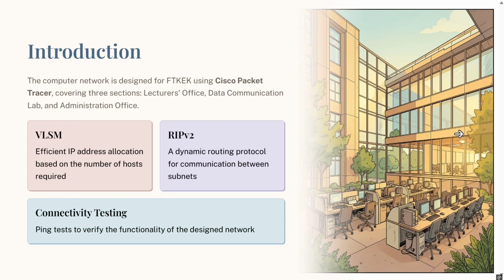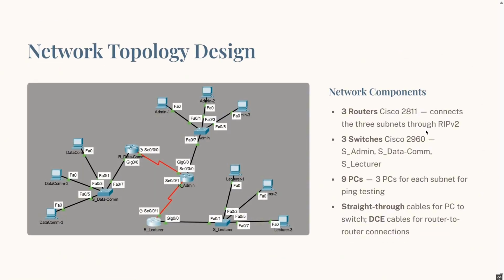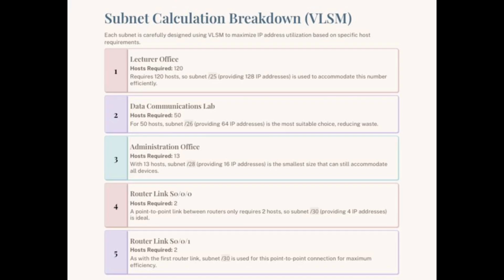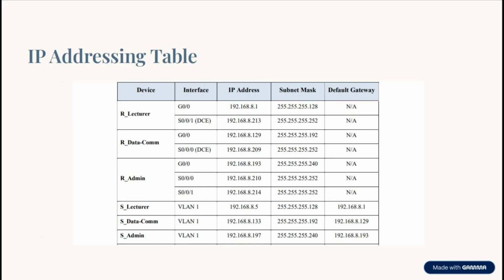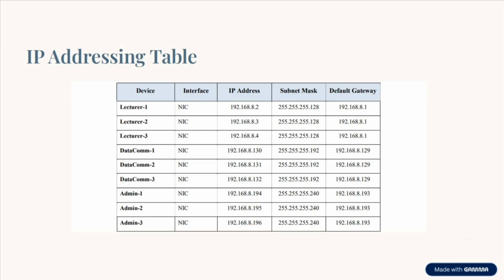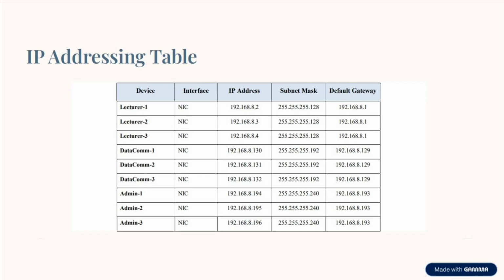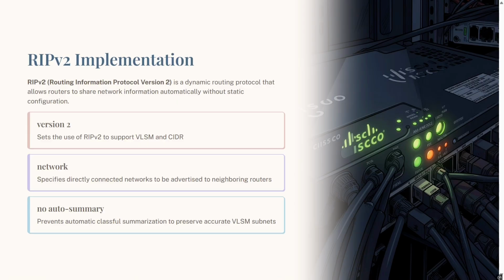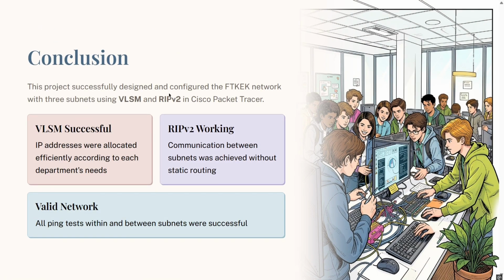ASSIGNMENT SWITCHING - BERL S1/1 GROUP 8